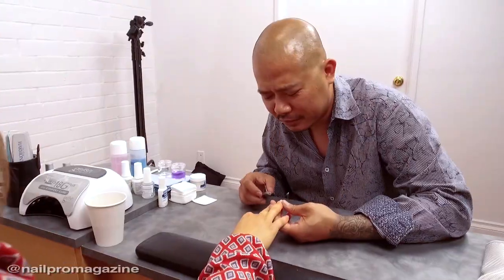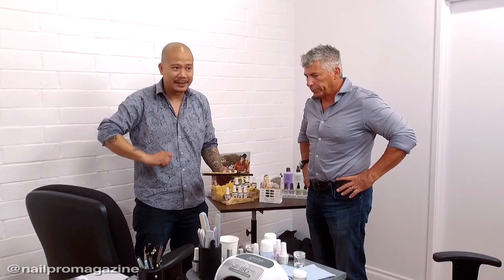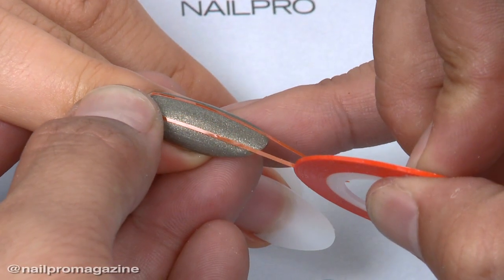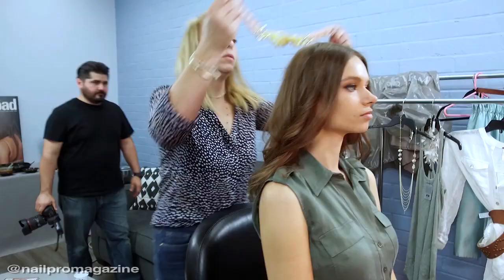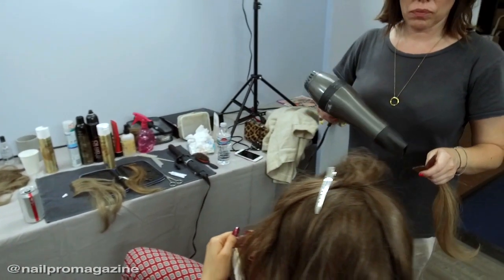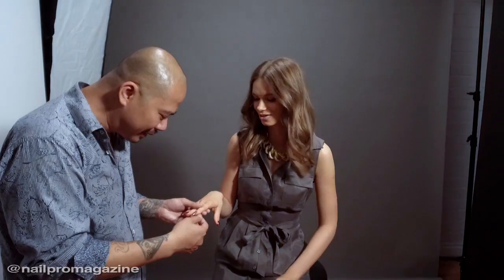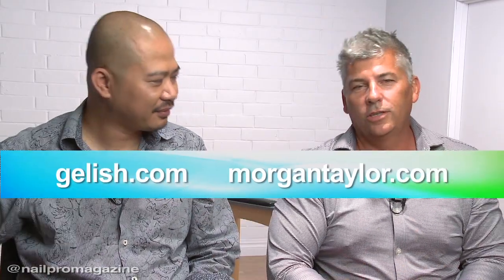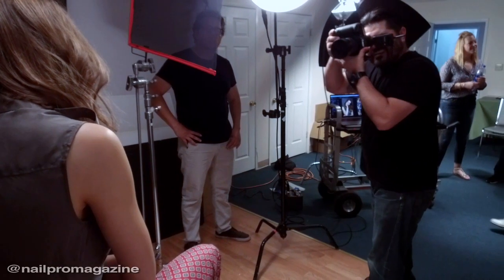Creating the August 2018 Cover with Gelish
Go behind the scenes with NAILPRO for the August 2018 cover featuring Gelish Founder/CEO Danny Haile and Dean of Education Vu Nguyen.

Credits: Nails: Danny Haile & Vu Nguyen, Gelish; Photography: Armando Sanchez; Makeup: Garret Gervais; Hair: Sara Denman.